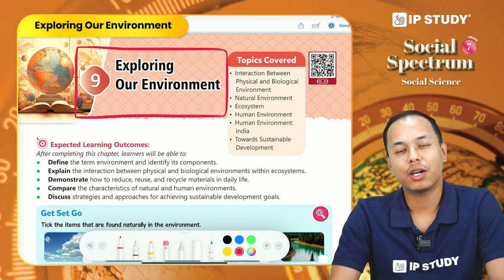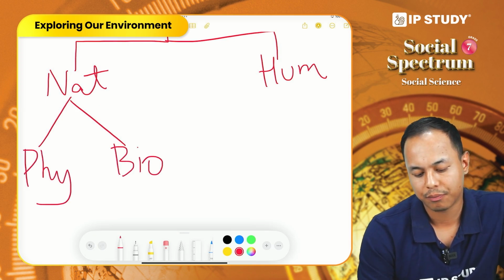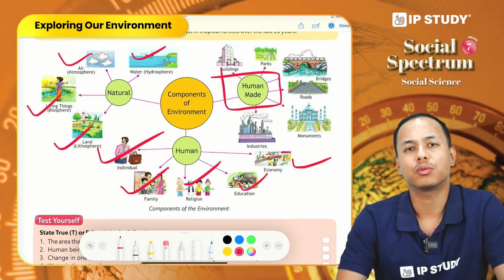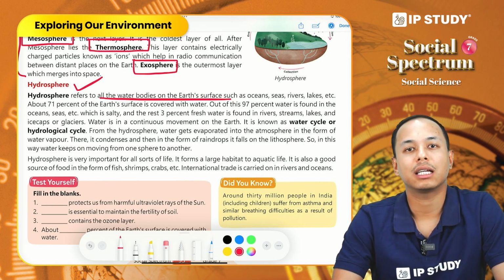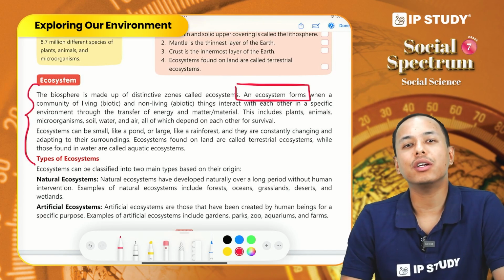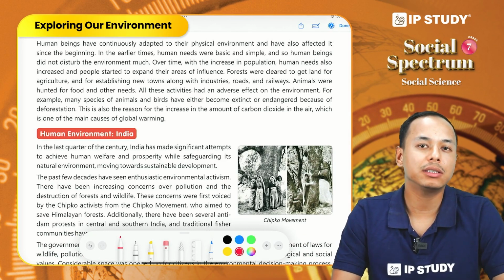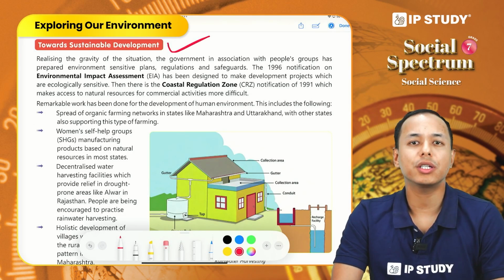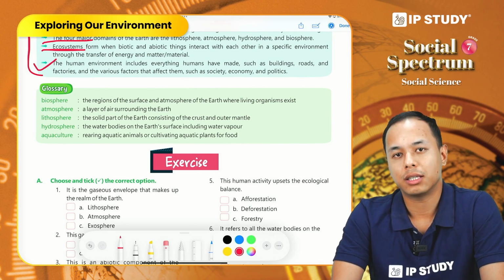Exploring Our Environment | SST Class 7 | Chapter 9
Welcome to our engaging lesson on Exploring Our Environment!

In this video, we take a closer look at the world around us and learn how living and non-living things interact to form ecosystems. Understand the differences between natural and human environments and explore how humans impact nature through development and activities.

This video also explains how India is moving towards sustainable development through efforts like rainwater harvesting and forest conservation. By the end of this chapter, you'll see why protecting our environment is everyone’s responsibility!

Topics Covered in This Chapter:
 ✅ Interaction Between Physical and Biological Environment
 ✅ Natural Environment
 ✅ Ecosystem & Its Types
 ✅ Human Environment
 ✅ Human Environment: India
 ✅ Towards Sustainable Development